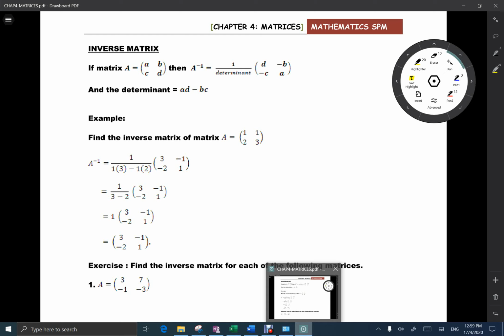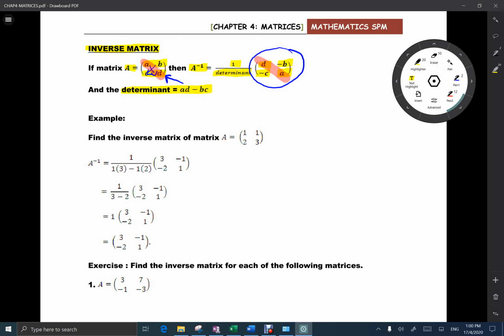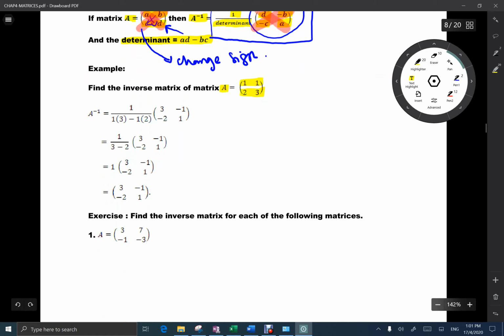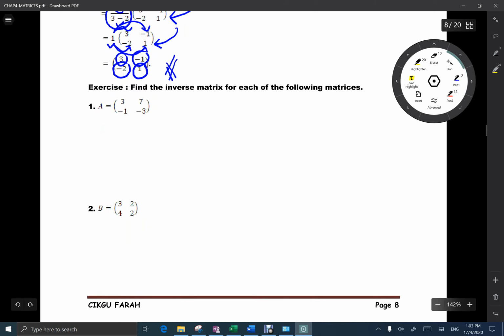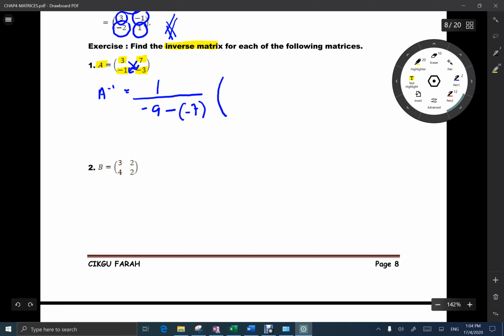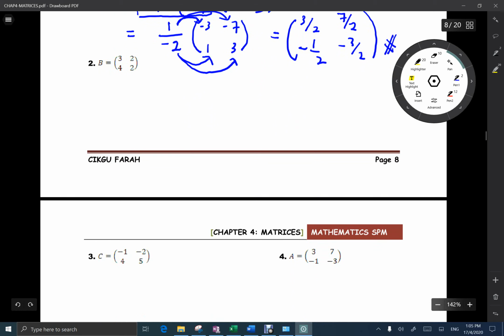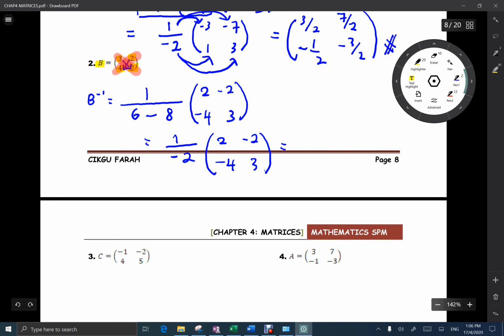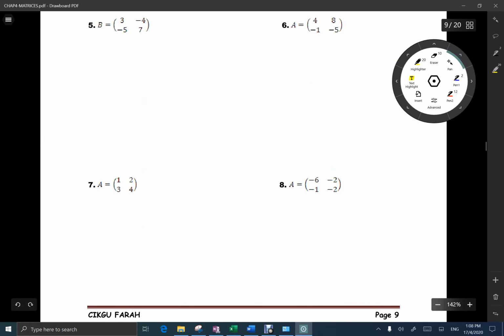inverse matrix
spm f5